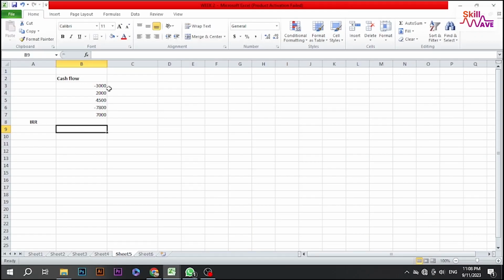How to Calculate IRR in Excel 2024 (Simple and Easy)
Discover the power of Internal Rate of Return (IRR) calculations in Microsoft Excel! 💰✨ In this tutorial, we'll guide you through the steps to calculate IRR, a crucial financial metric for evaluating investments and projects. Enhance your Excel skills and make informed financial decisions. 📊🔍

Step 1: Open Microsoft Excel and create a new spreadsheet.
Step 2: Enter your cash flows in a column. Typically, negative cash flows represent investments, and positive cash flows represent returns.
Step 3: Select the cell where you want to calculate IRR.
Step 4: Go to the "Formulas" tab and choose "Financial" from the function library.
Step 5: Select "IRR" from the list of financial functions.
Step 6: Enter the range of cells containing your cash flows as the values.
Step 7: Optionally, provide a guess for the IRR.
Step 8: Click "OK" to calculate the IRR.
Step 9: The calculated IRR will be displayed in the selected cell.

📖 Chapters of How to Calculate IRR in Excel:
0:00 Introduction
0:11 Open ExcelSheet
0:16 Calculate IRR in Excel
0:22 internal rate of return past
0:45 Conclusion
0:51 Sponsored Messages